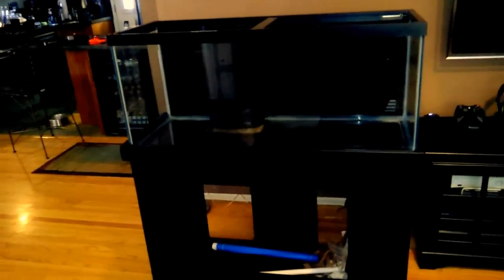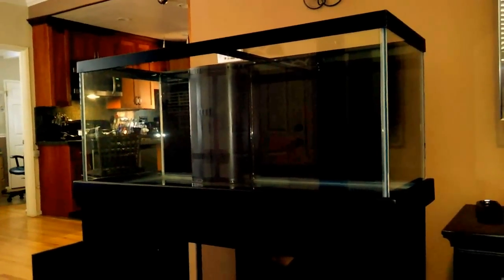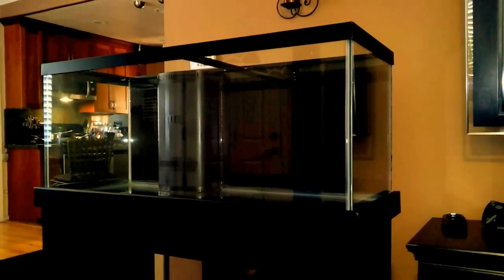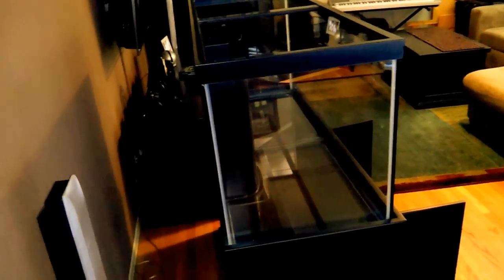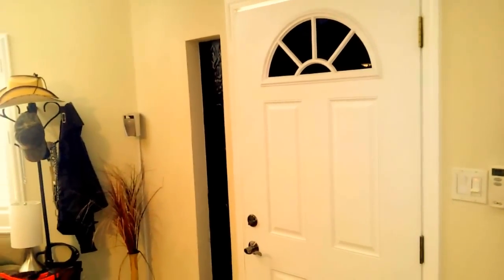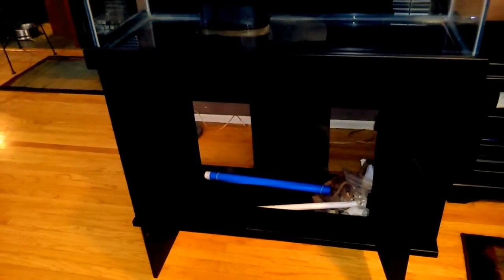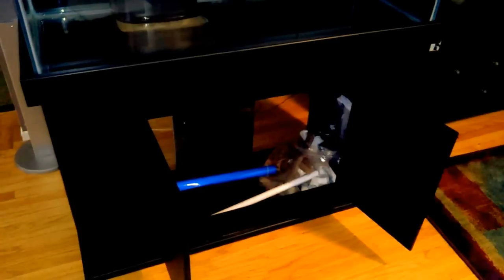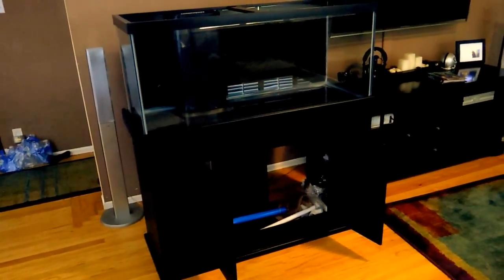How To Paint Aquarium Background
This video explains how I spray painted the back of my 75 gallon saltwater aquarium with gloss black spray paint. The saltwater aquarium black background will give the future corals in the tank a dark aquarium background for their colors to "pop".